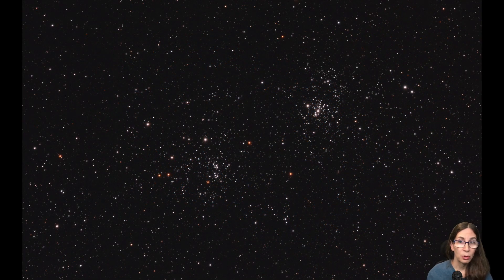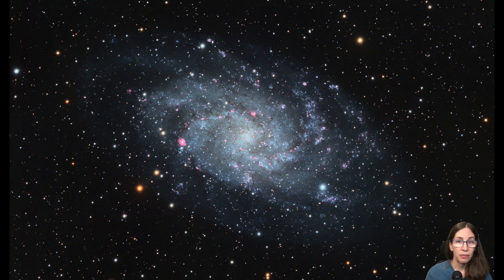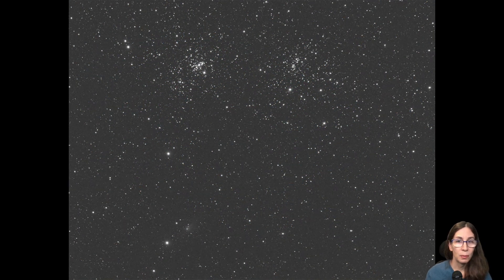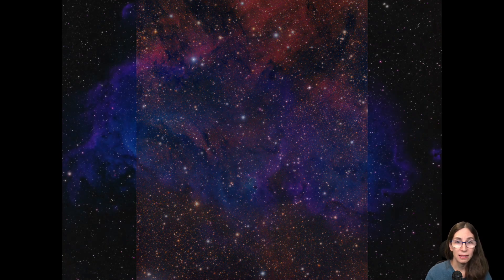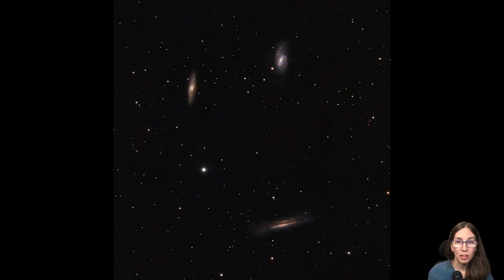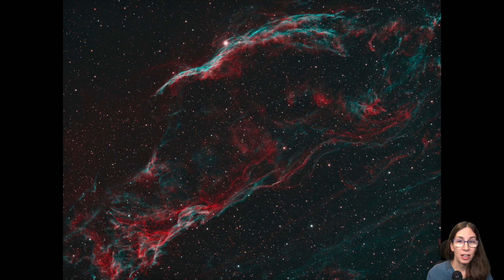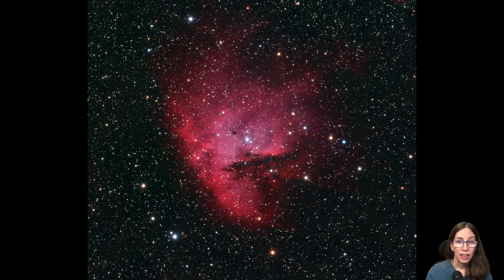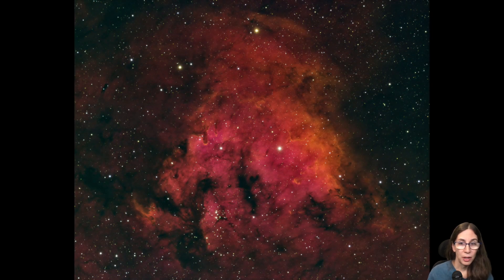2020 In Review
We review the images I was able to produce in 2020. Overall, this was a year where I felt like I made a lot of progress in the quality of my images. Not that everything is perfect but it was nice to see the overall quality improve compared the earlier years.

00:00 Intro
01:37 M33 (RGB)
02:15 Perseus Double Cluster (RGB)
02:43 Rosette Nebula (narrowband)
03:12 M33 (HaRGB)
03:46 Comet C/2017 T2 (PANSTARRS)
04:15 IC 5068 (RGB)
04:32 Soul Nebula (SOH)
04:51 M81 & M82 (HaRGB)
05:28 Leo Triplet (RGB)
06:00 Western Veil (HOO)
06:23 Western Veil (HOS)
06:44 Pacman Nebula (RGB)
07:31 LBN 581 (HSO)
08:02 Outro
09:30 Slideshow